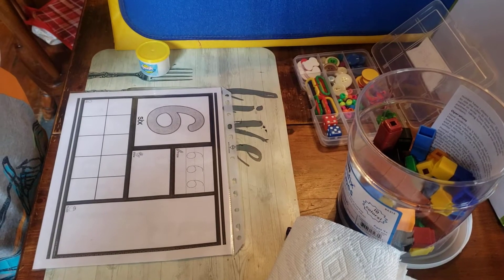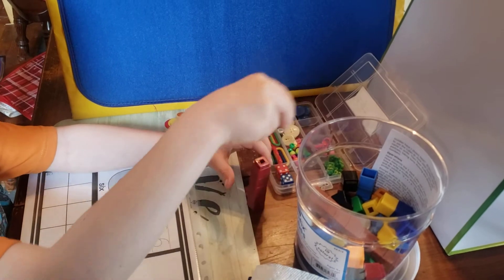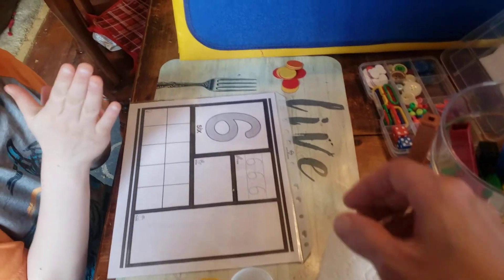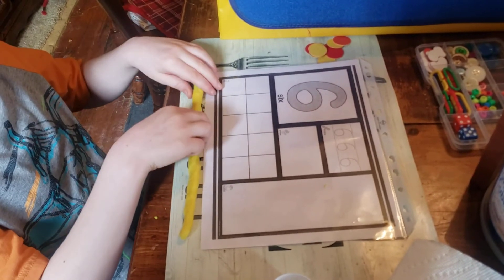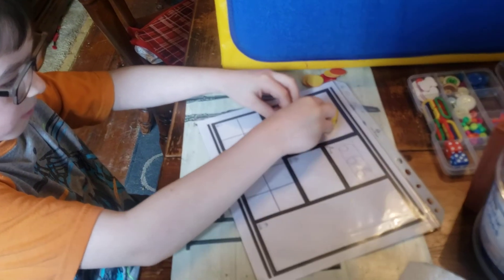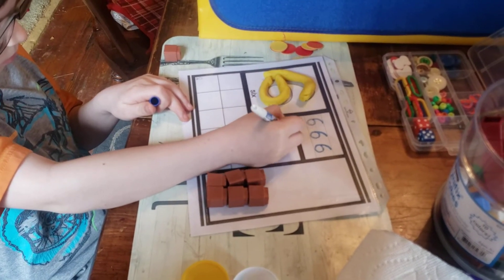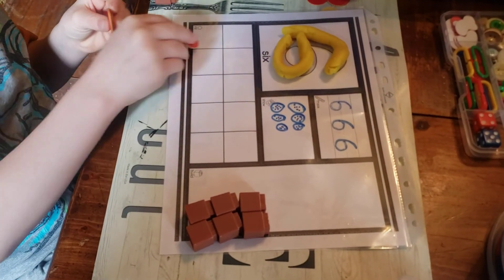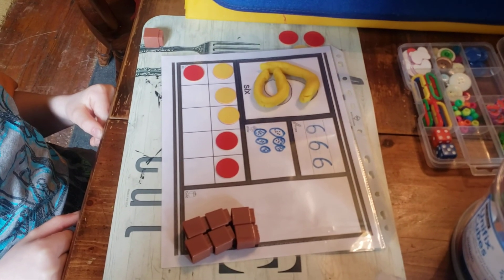Building numbers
Number mats using unifix cubes, playdoh, ten frames and other ways to show a number.